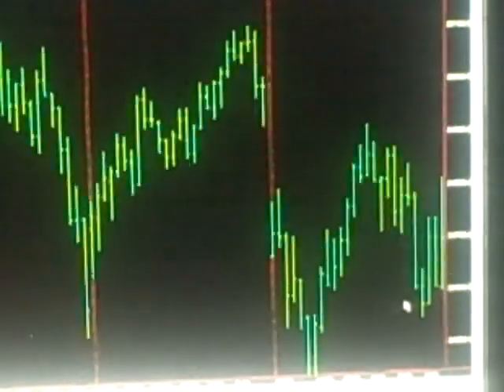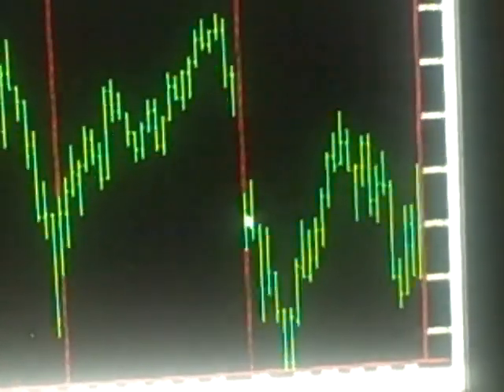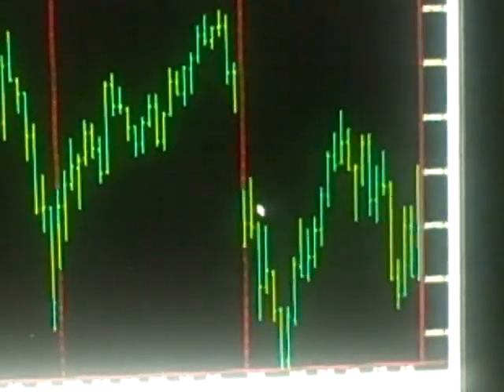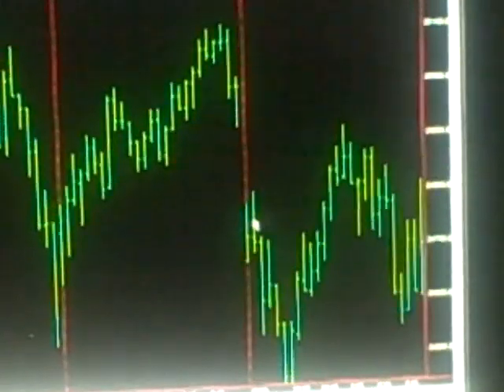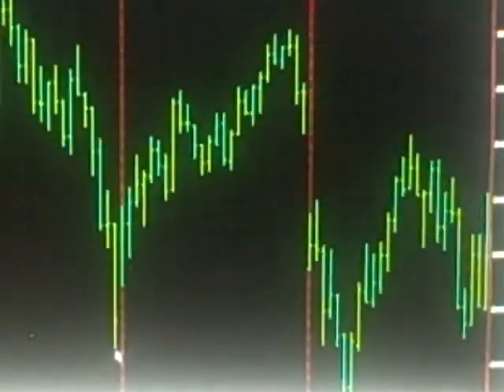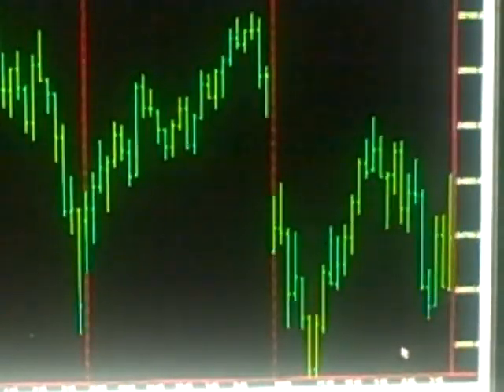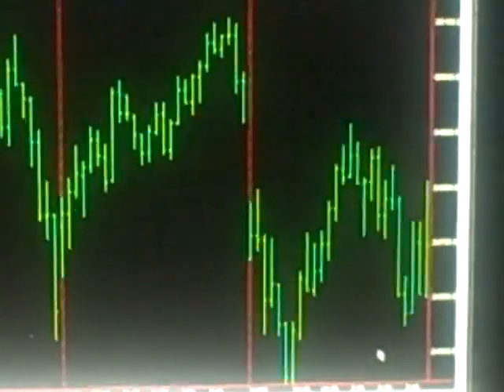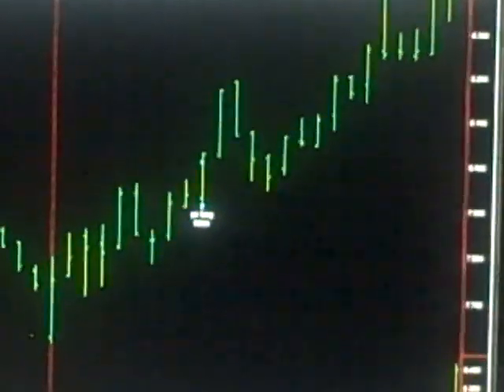Today Stock Market